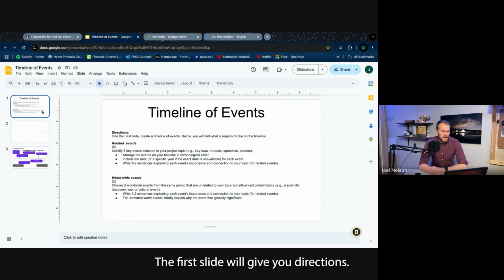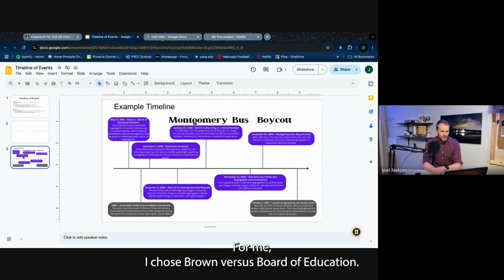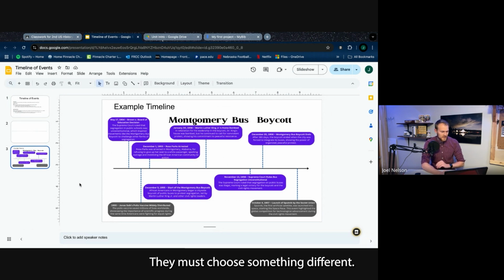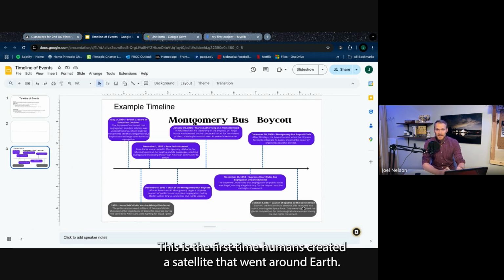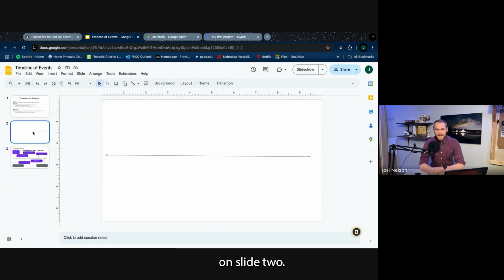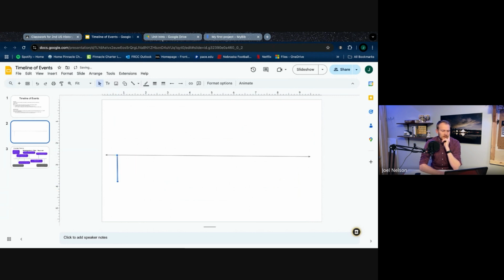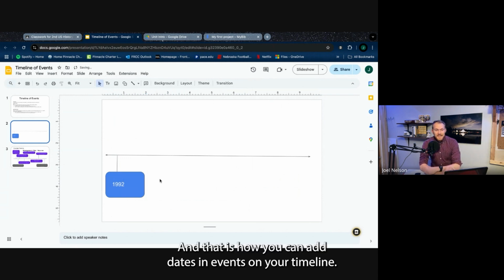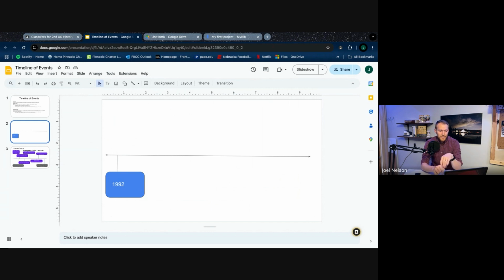How to complete the Timeline Assignment for NHD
Use this video to get more understanding of what is expected for the timeline assignment for the NHD project at Pinnacle Charter School.